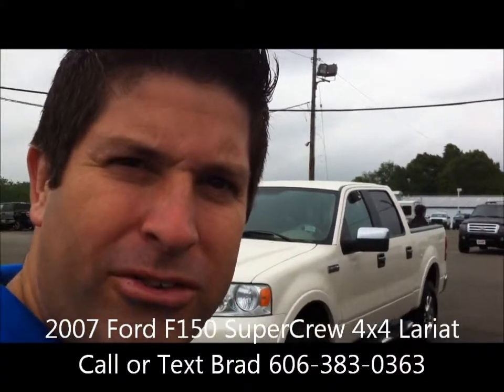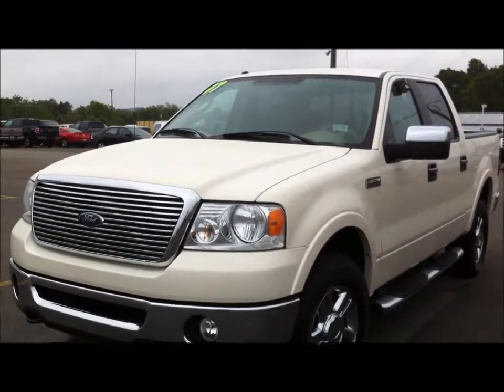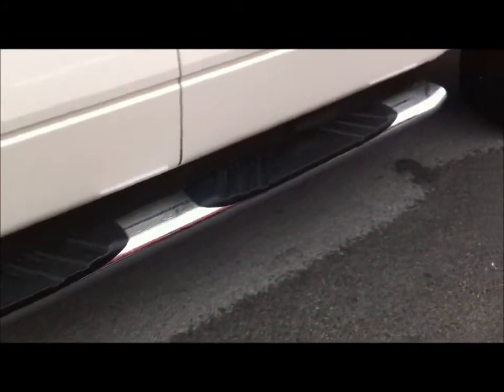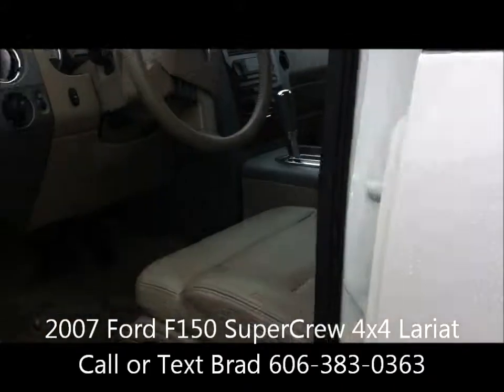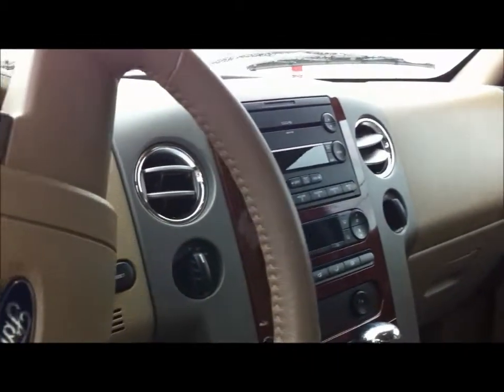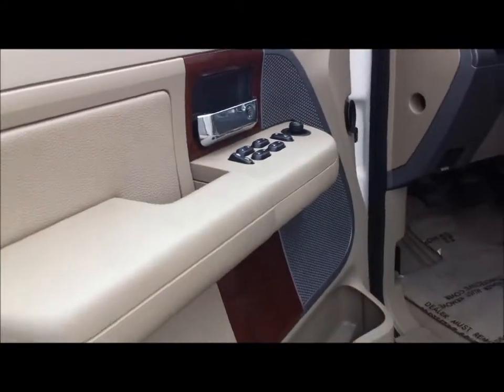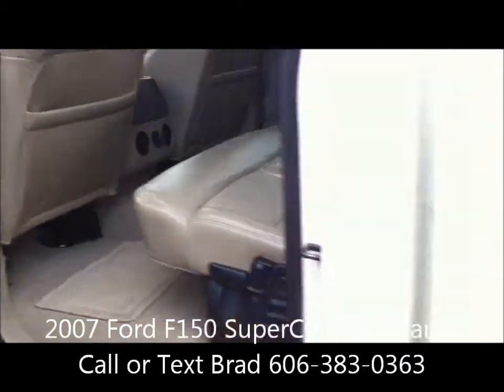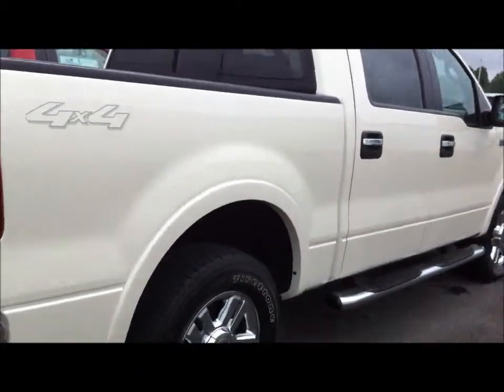2007 Ford F150 SuperCrew Lariat 4x4 Lance Mack